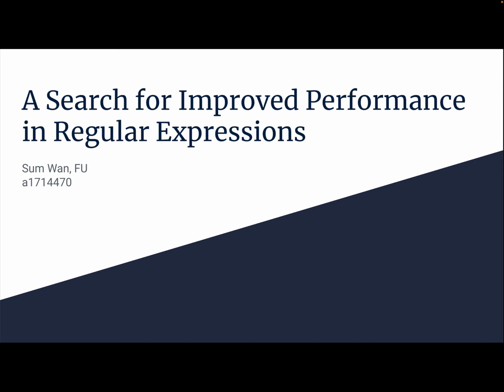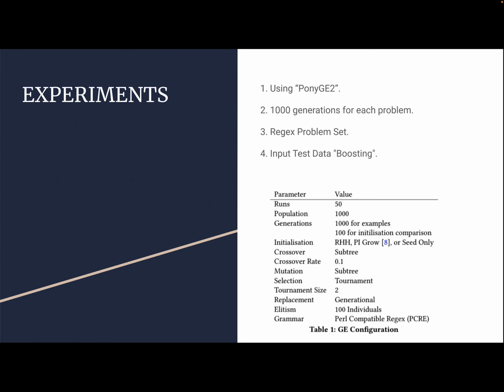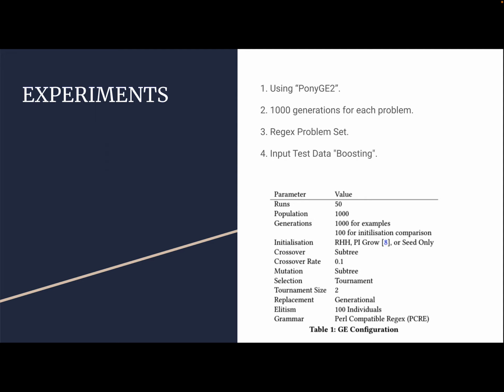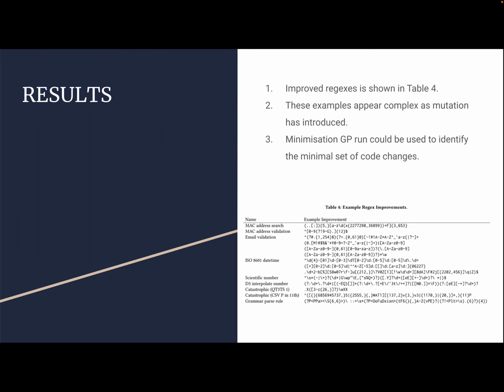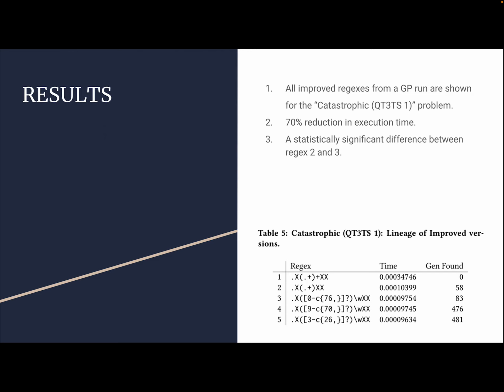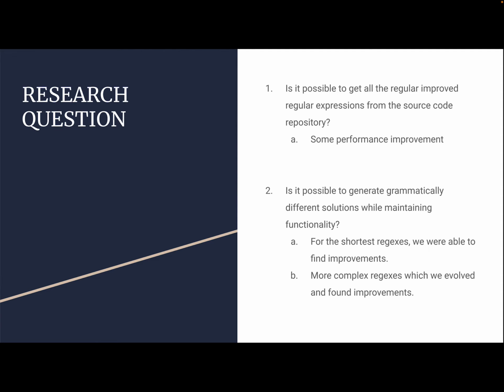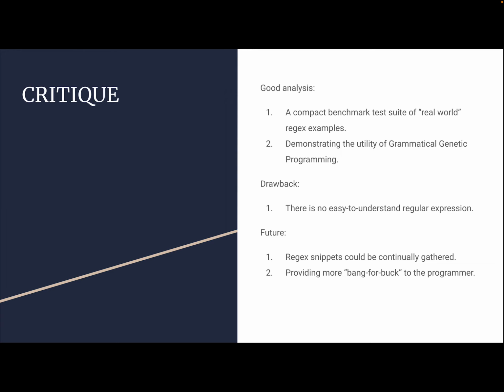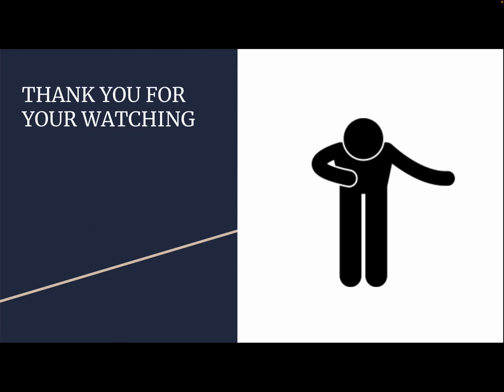A Search for Improved Performance in Regular Expressions(Genetic programming)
Genetic programming (GP) is a type of machine learning technology. Genetic programming is a branch of genetic algorithms, a subset of evolutionary algorithms, which in turn are a class of algorithms within the broader field of machine learning.